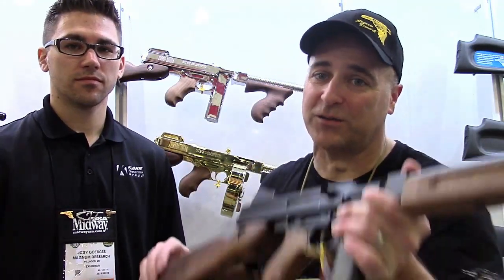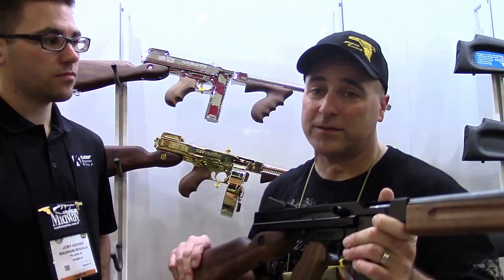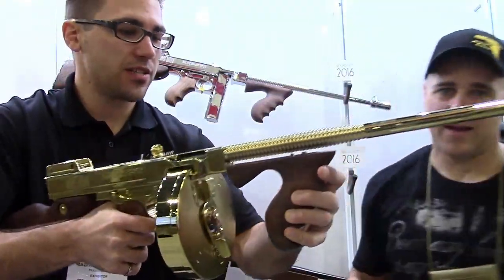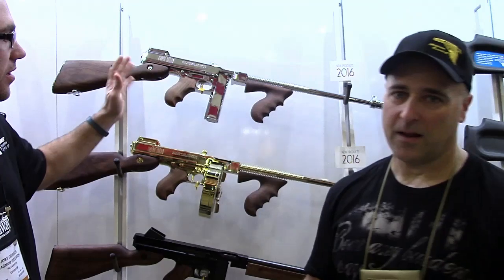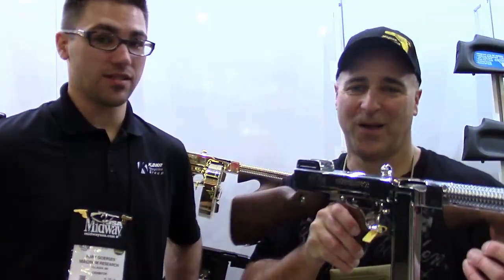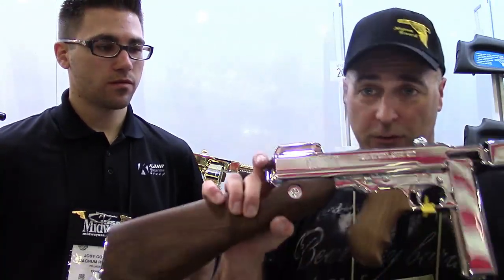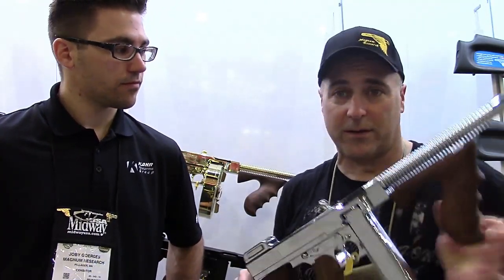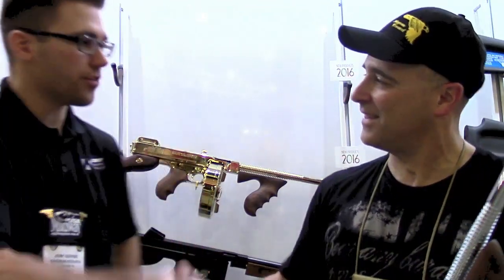Thompson Rifles with Some Bling - TheFireArmGuy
Here are a couple beautiful Thompson rifles with gold and silver finish.  These are very impressive finishes.